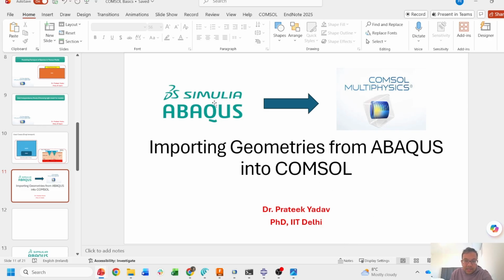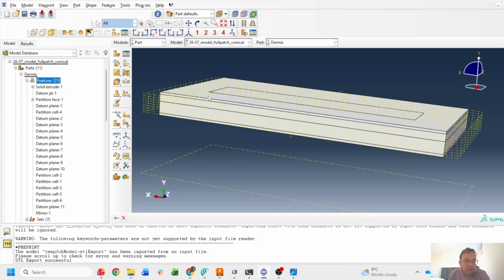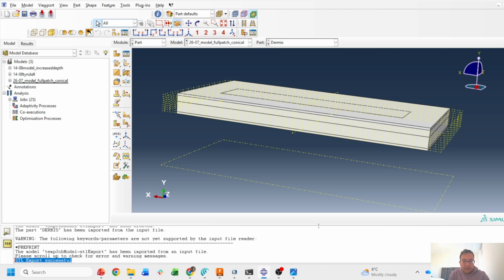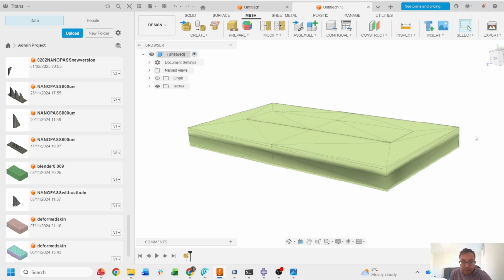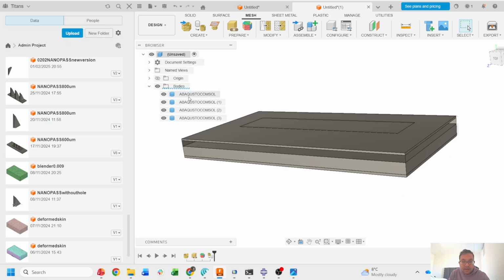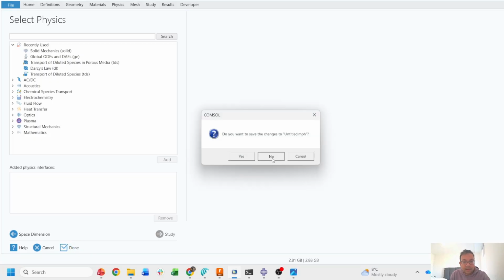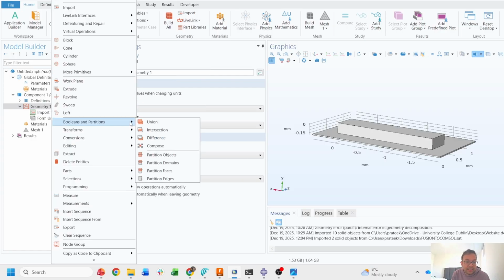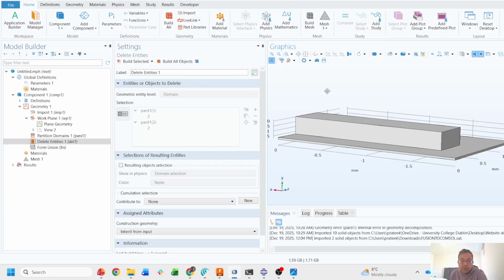Importing geometry from ABAQUS into COMSOL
This video explains how to import the geometry created in ABAQUS into COMSOL software.

Happy Learning...

Timecodes
0:00 - Introduction
1:00 - Export geometry from ABAQUS as STL
3:00 - Import STL geometry in FUSION 360
4:00 - Convert STL Mesh to Body using facegroup
5:30 - Export body as .step or .sat file
6:30 - Import body in COMSOL

Your one click means a lot to me!